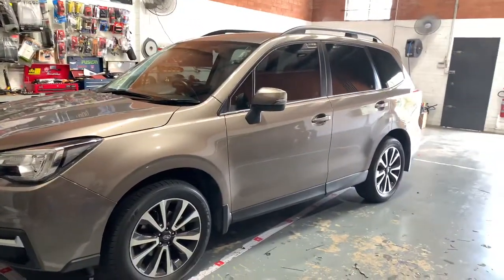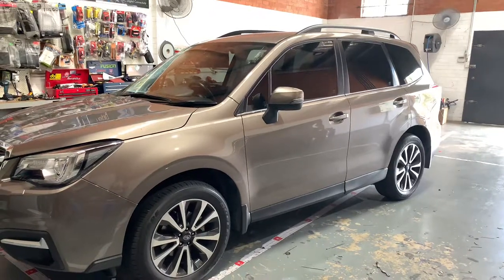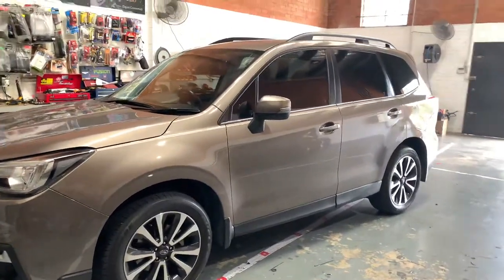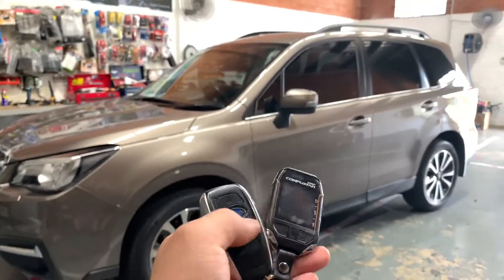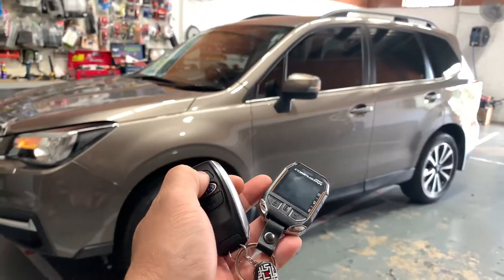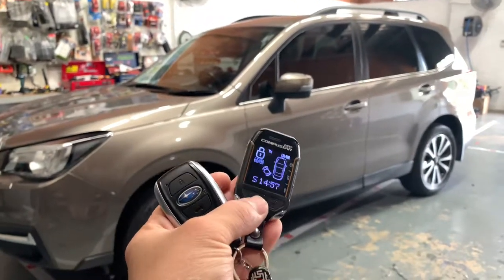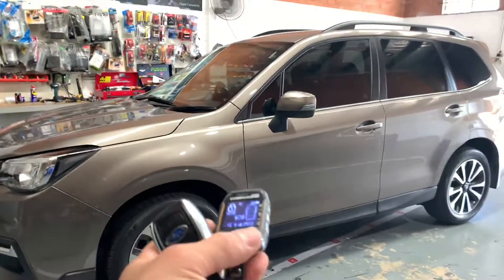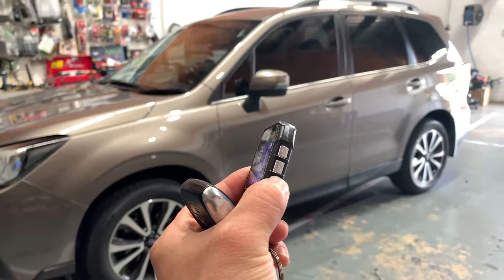Subaru Forester 2017 Remote Start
Subaru Forester 2017! Compustar Remote Engine Start with T11Pro Remote, Getting ready for summer! Cool down the interior before you jump in with a Compustar Remote Starter!